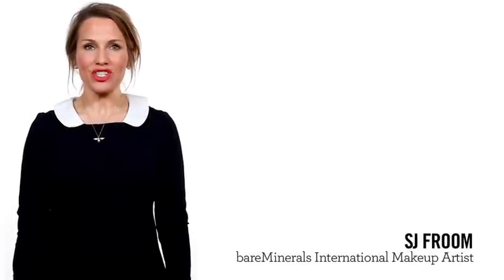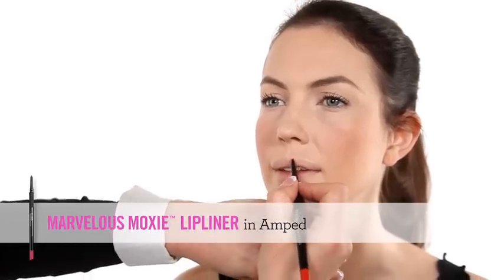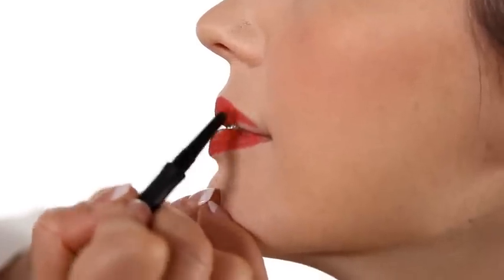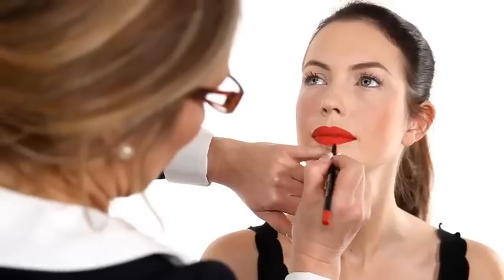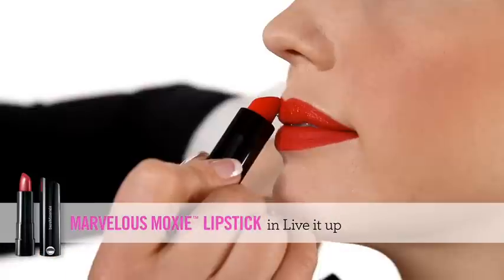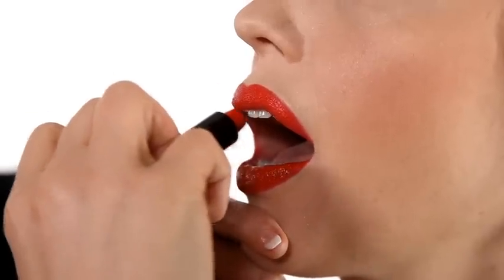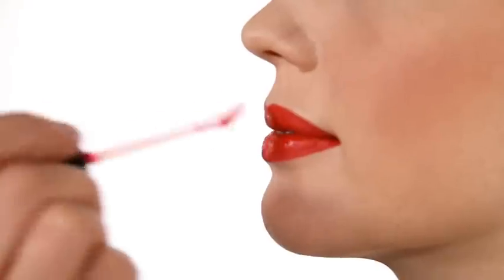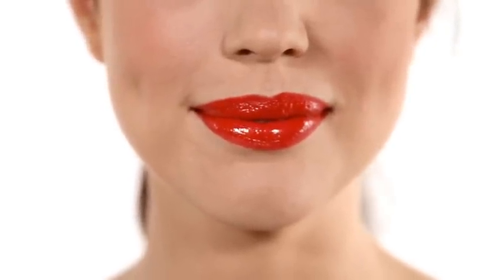How To Create A Red Lip With NEW Marvelous Moxie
Watch bareMinerals International Make Up Artist SJ demonstrate how to achieve a Red Lip Look using our NEW Marvelous Moxie Lip Range.